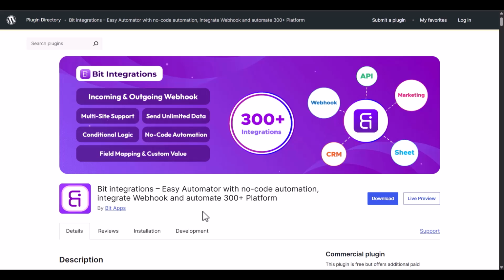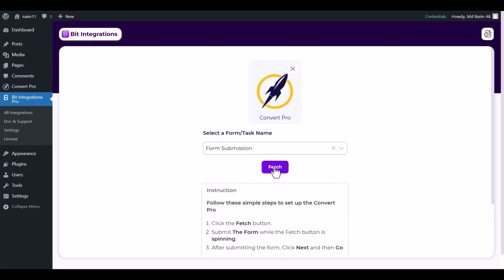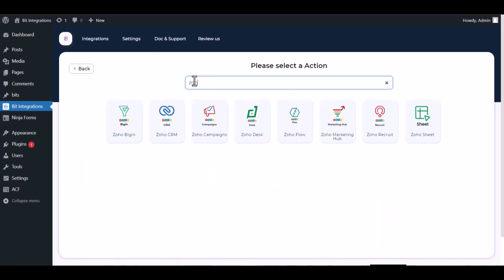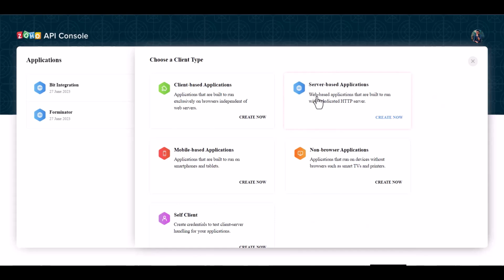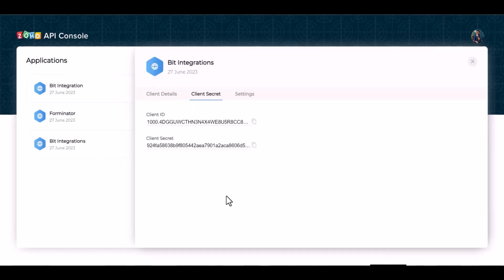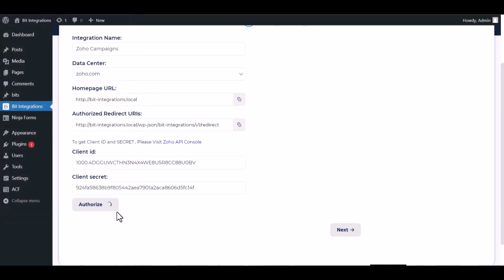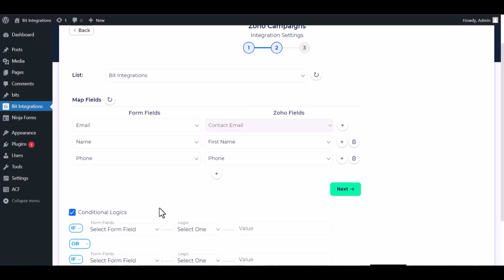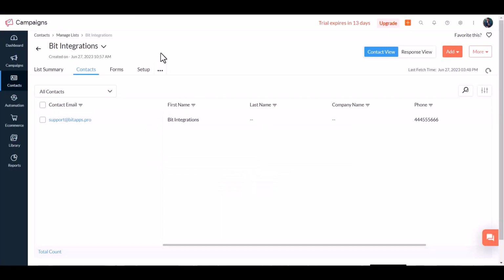How to Integrate Convert Pro with Zoho Campaigns Using Bit Integrations | Step-by-Step Tutorial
In this video, you'll learn how to connect ConvertPro with Zoho Campaigns using Bit Integrations on your WordPress website.

We'll show you how to set up ConvertPro as the trigger, fetch form data, select Zoho Campaigns as the action, choose the Zoho data center, create a client in the Zoho API Console, add the Client ID and Client Secret, authorize the connection, select a list, map the required fields, and save the integration. You'll also see how to submit a form and verify that the data is successfully sent to Zoho Campaigns.

What You'll Learn in This Video:
• Fetching form submission data
• Selecting Zoho Campaigns as the action
• Selecting the Zoho data center
• Creating a Zoho API client
• Adding the Homepage URL and Redirect URI
• Getting the Client ID and Client Secret
• Authorizing Zoho Campaigns
• Selecting a list
• Mapping the required fields
• Using advanced features and conditional logic (Optional)
• Verifying the data in Zoho Campaigns

Timestamps:
(0:00) Introduction
(0:06) Opening Bit Integrations dashboard
(0:09) Creating an integration
(0:11) Selecting ConvertPro as the trigger
(0:14) Choosing a form or task
(0:17) Fetching the form data
(0:18) Opening the form page
(0:21) Filling out and submitting the form
(0:28) Retrieving the form data
(0:31) Setting the action
(0:33) Searching for an action
(0:36) Selecting Zoho Campaigns
(0:39) Entering the Zoho data center
(0:42) Selecting the Zoho data center
(0:45) Adding Client ID and Client Secret
(0:48) Opening the Zoho API Console
(0:51) Adding a new client
(0:54) Selecting Server-Based Applications
(0:56) Giving the client a name
(0:59) Adding Homepage URL and Redirect URI
(1:07) Copying and adding the required URLs
(1:11) Creating the client
(1:13) Copying the Client ID and Client Secret
(1:16) Adding the client credentials
(1:24) Authorizing Zoho Campaigns
(1:28) Accepting the authorization request
(1:33) Authorization successful
(1:35) Moving to the next step
(1:38) Selecting a list
(1:41) Mapping the required fields
(1:49) Using advanced features and conditional logic
(1:53) Setting conditional logic
(1:56) Moving to the next step
(1:58) Finishing and saving the integration
(2:00) Filling out the form
(2:04) Submitting the form
(2:06) Opening Zoho Campaigns
(2:10) Verifying the data in Zoho Campaigns
(2:15) Thanks for watching

Now you can automatically send ConvertPro form submissions to Zoho Campaigns using Bit Integrations, helping you automate your email marketing workflow, reduce manual work, and keep your subscriber data organized.